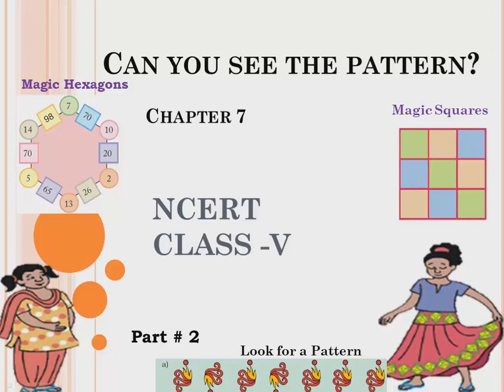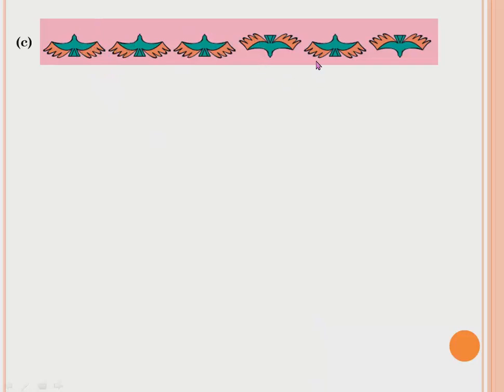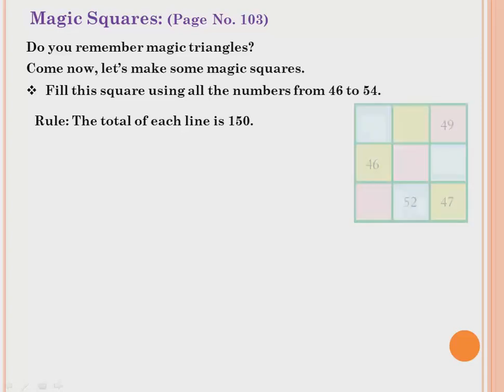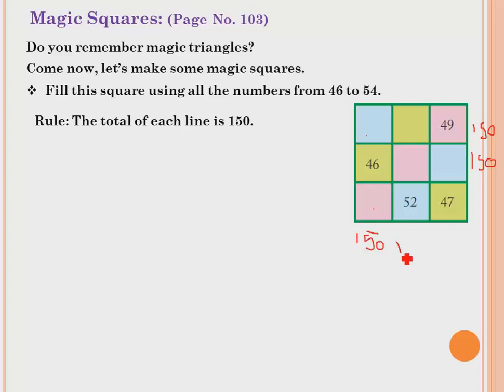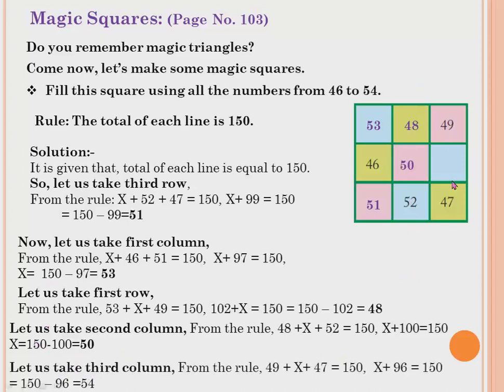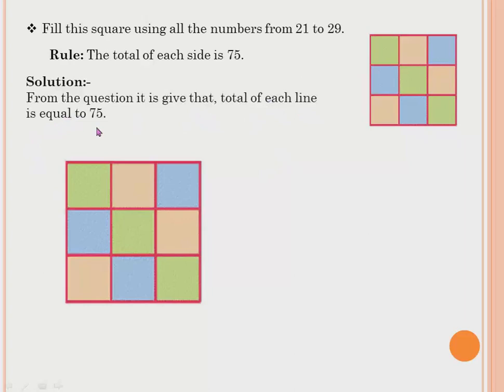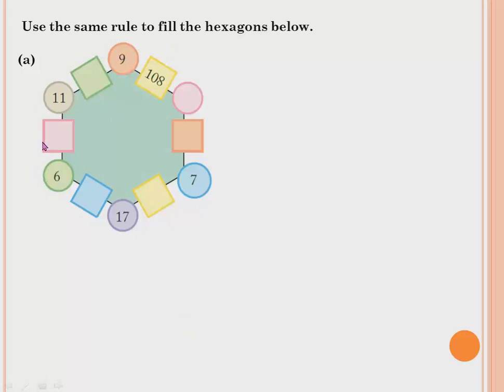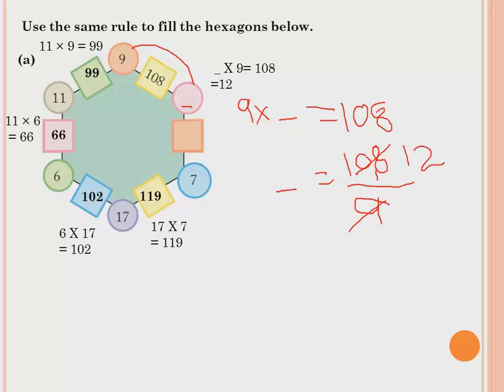can you see the pattern class 5/Maths/chapter 7/Part 2/NCERT/Math Magic class 5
Explanation for can you see the pattern class 5/Maths/chapter 7/Part 2/NCERT/Math Magic class 5.

can you see the pattern class V
part 2